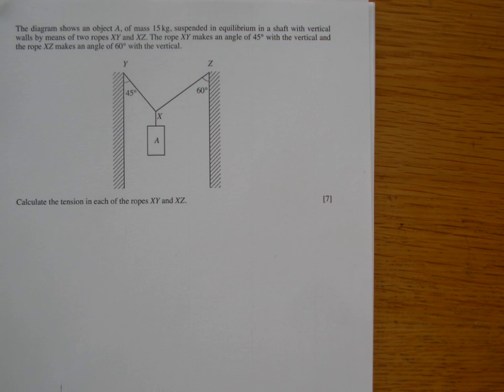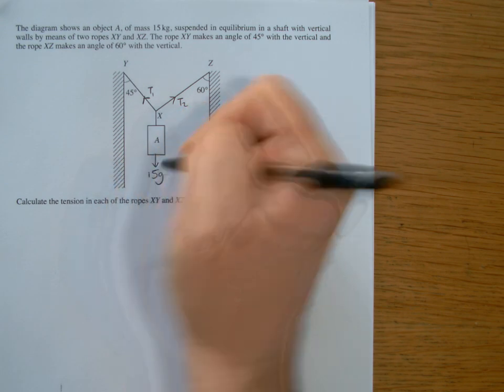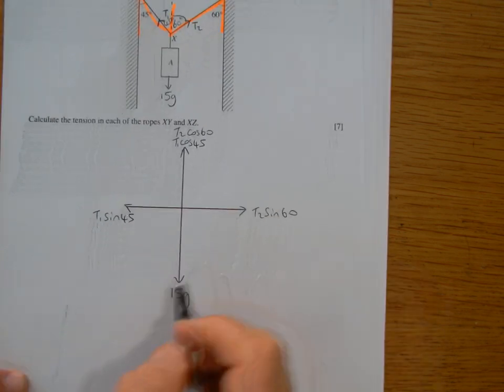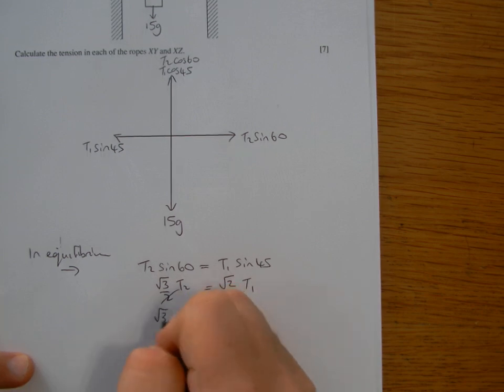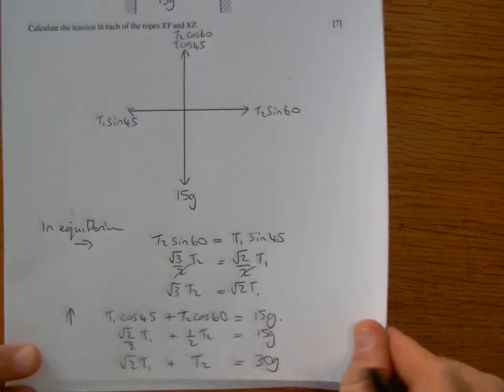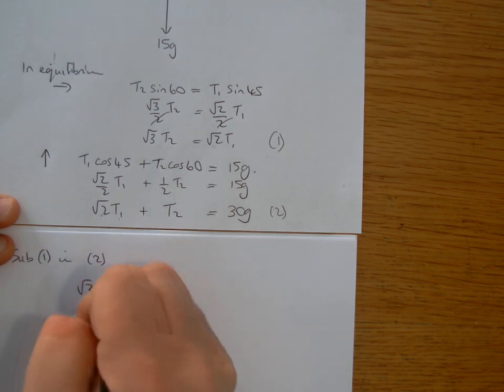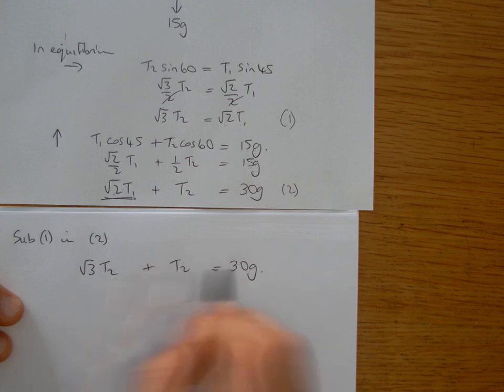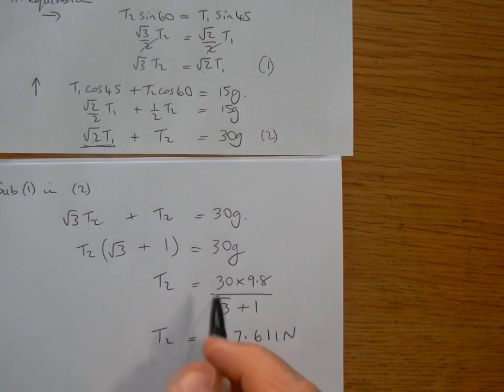Example 5 Coplanar Forces